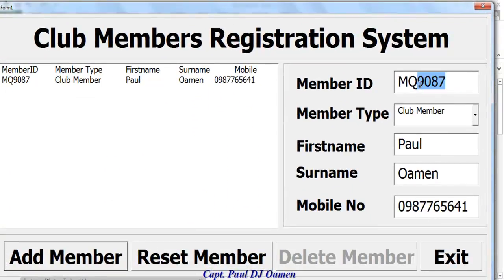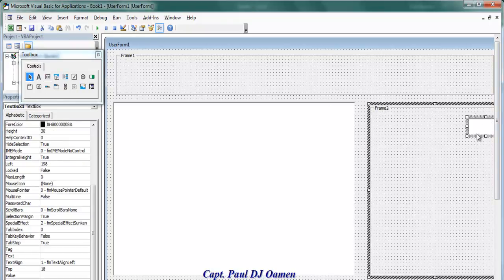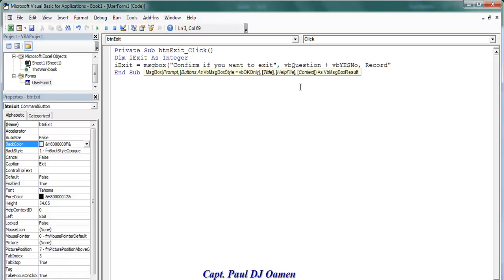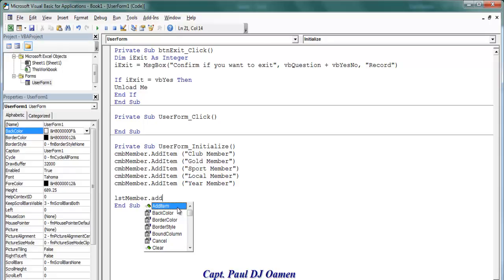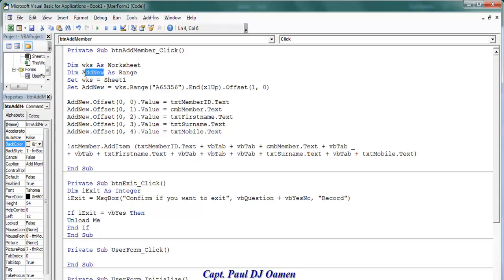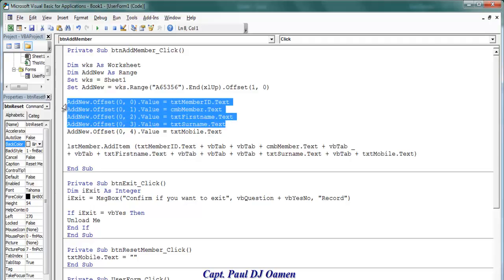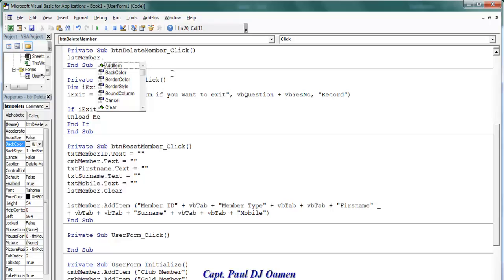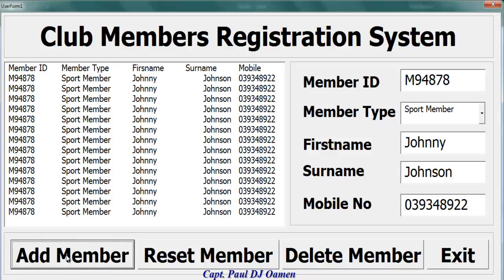How to Create a Registration Recording System in Excel using VBA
Create a Registration Recording System in Excel using VBA, with IF Statement, Frames, Buttons, Textbox, Labels and ListBox